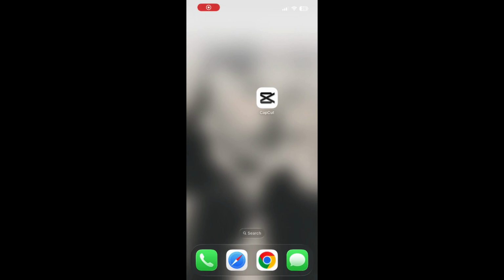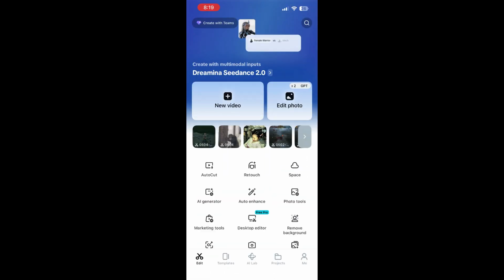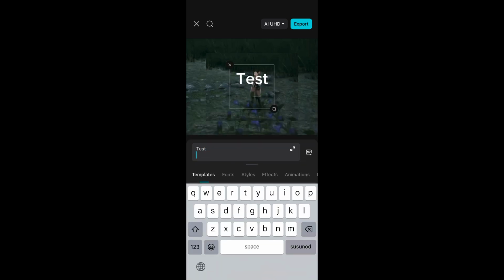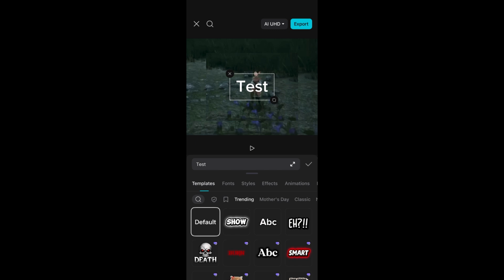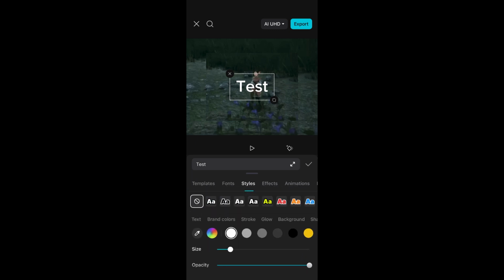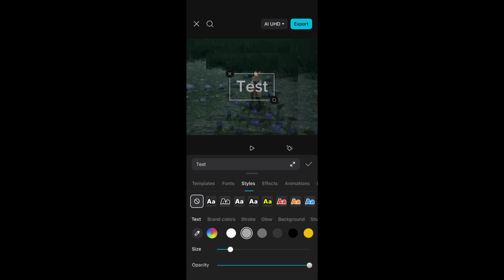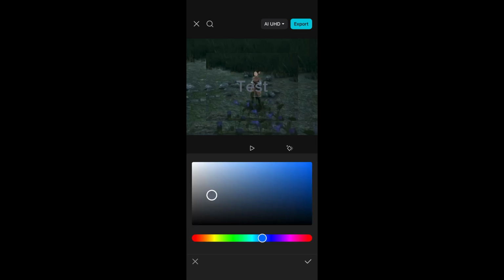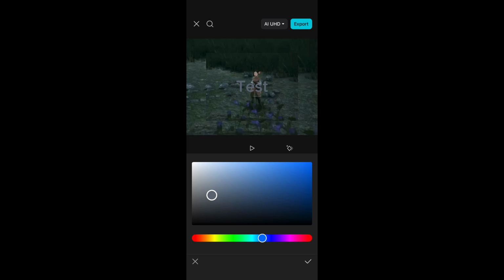Como mudar a cor do texto no CapCut mobile [Guia Completo 2026]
Neste vídeo, mostrarei como alterar a cor do texto no CapCut Mobile para destacar suas legendas e títulos. Você aprenderá a navegar pelo menu de edição de texto, selecionar entre uma ampla gama de cores e usar ferramentas de personalização para garantir que sua mensagem seja perfeitamente legível em qualquer fundo.

Este tutorial sobre cores de texto abordará:
✅ Adição de novas camadas de texto e seleção de texto existente na linha do tempo
✅ Acesso ao menu Estilo para navegar pelas predefinições de cores disponíveis
✅ Uso do seletor de cores personalizado e da roda de cores para tons específicos
✅ Aprimoramento da legibilidade com contornos, sombras e efeitos de fundo
✅ Ajuste do tamanho e posicionamento do texto para o melhor impacto visual
✅ Exportação do seu projeto final com estilos de texto atualizados em alta qualidade

Ao final deste vídeo, você saberá como modificar cores e estilos de texto no CapCut de forma eficaz para criar vídeos com aparência profissional no seu celular.

Se você está procurando como alterar a cor do texto no CapCut, editar texto no CapCut para dispositivos móveis, personalizar legendas no CapCut ou tornar o texto legível no CapCut, este vídeo é para você.

💡 Dica: Se o seu texto estiver difícil de ler em um fundo complexo, tente adicionar uma sombra contrastante ou uma caixa de fundo semitransparente em vez de apenas alterar a cor.